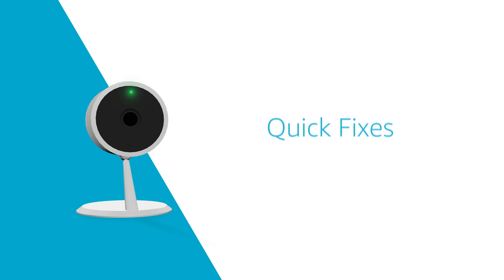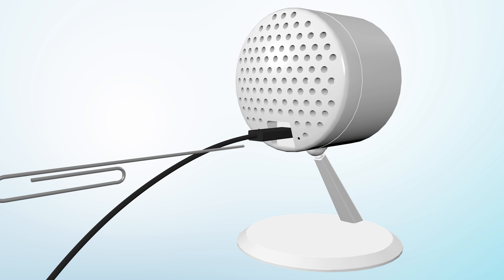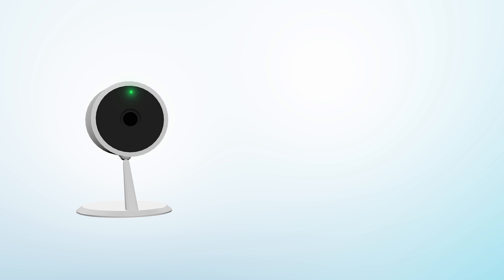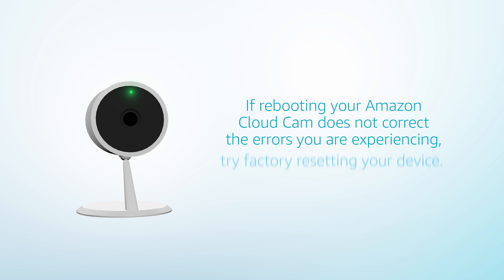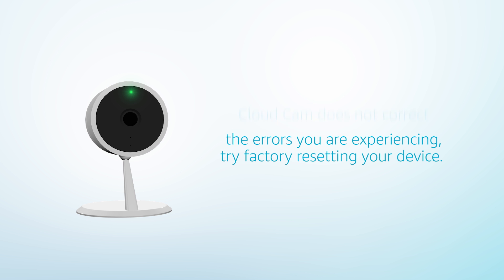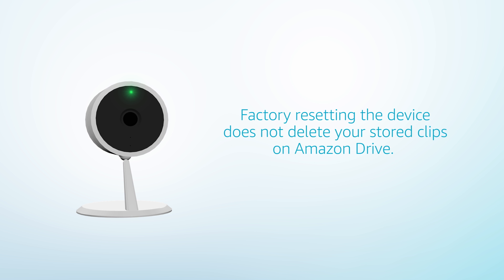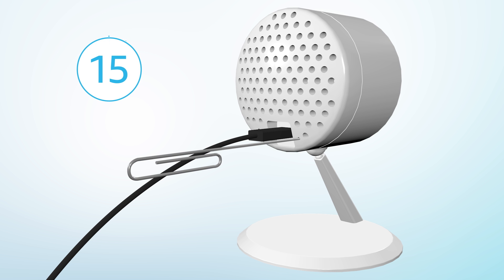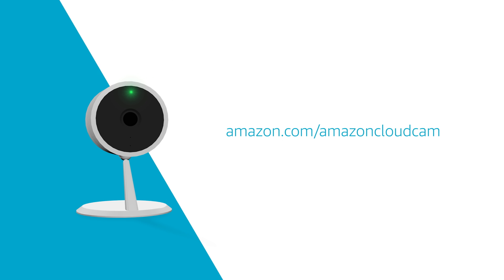Amazon Cloud Cam: Quick Fixes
This video shows you some quick troubleshooting steps for the Cloud Cam. You can find more info on Cloud Cam on Amazon Help